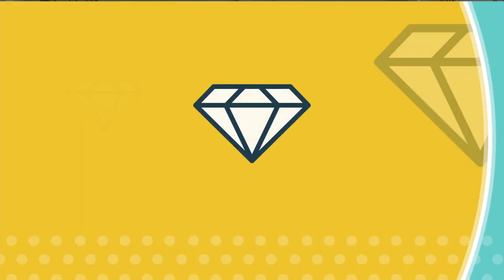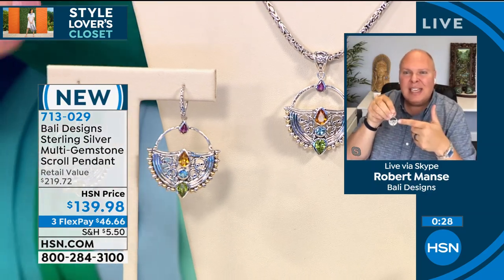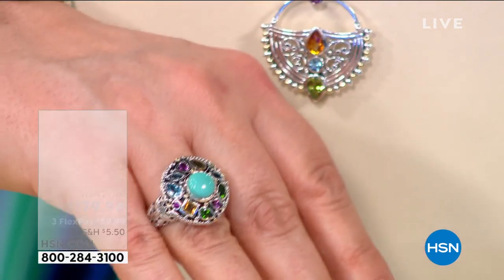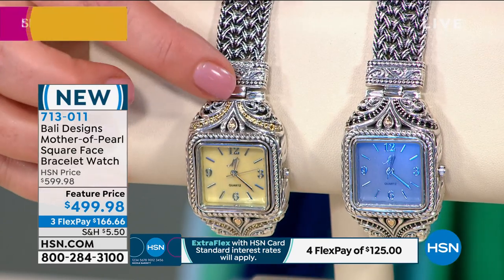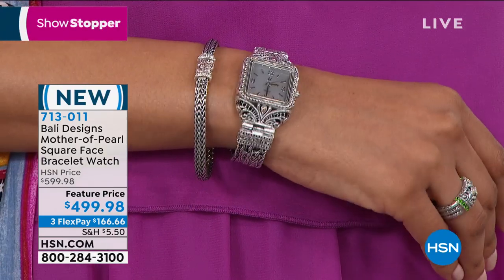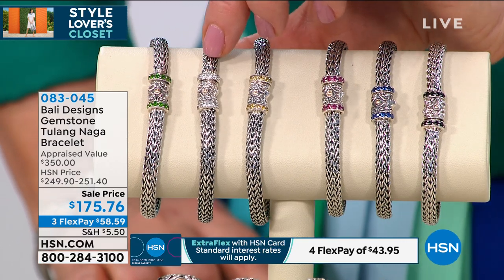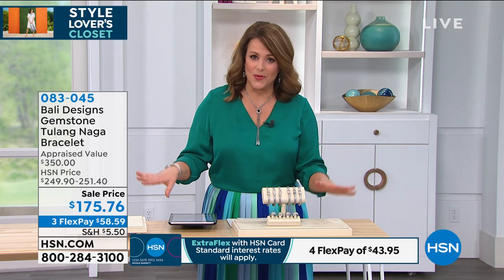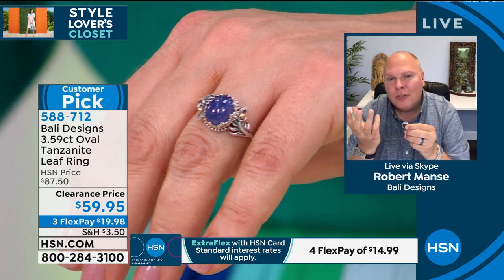HSN | Bali Designs by Robert Manse 06.11.2020 - 12 PM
Discover unique, exotic stones from around the world set in sterling silver with precious gemstones.